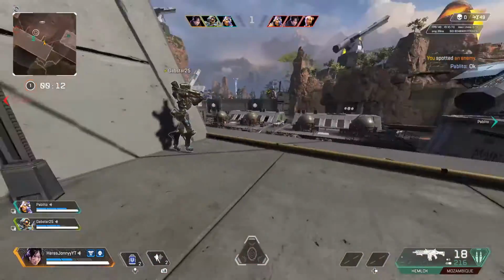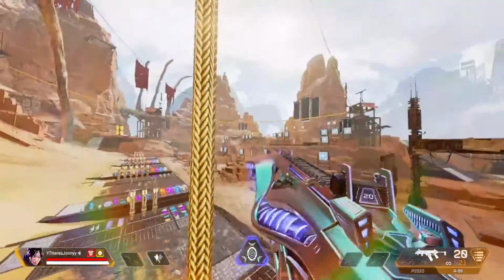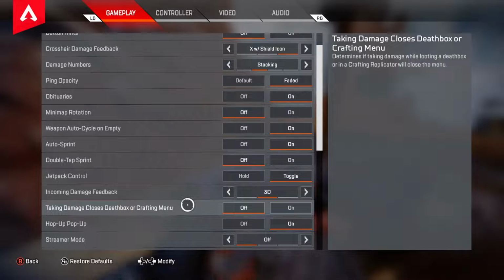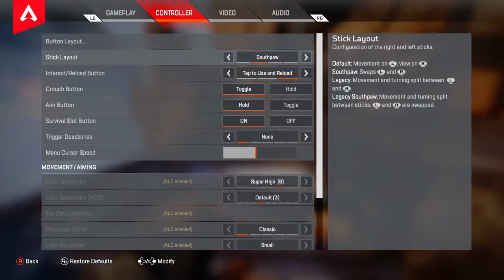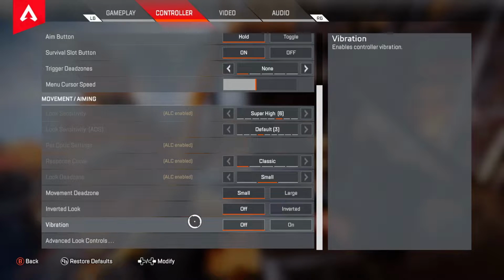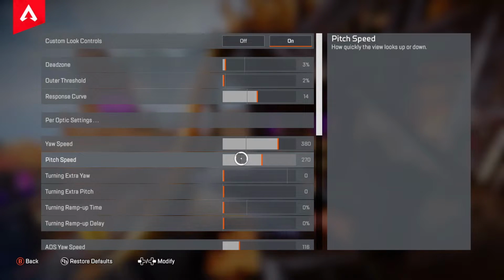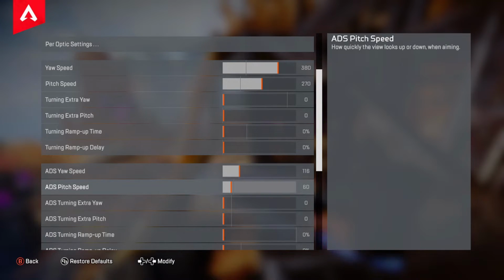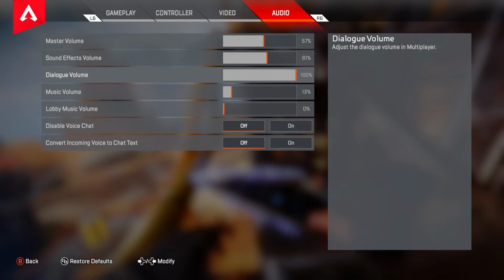HOW TO GET LASER AIM | Apex Legends MY Best Controller Settings (Season 9)